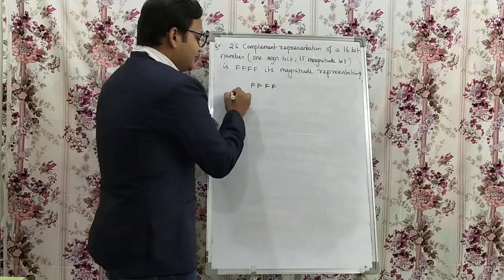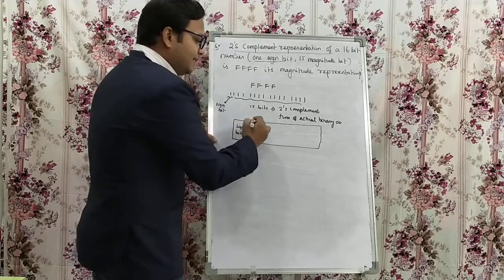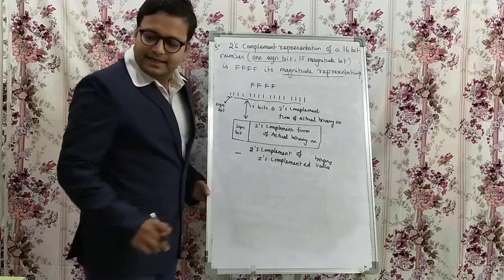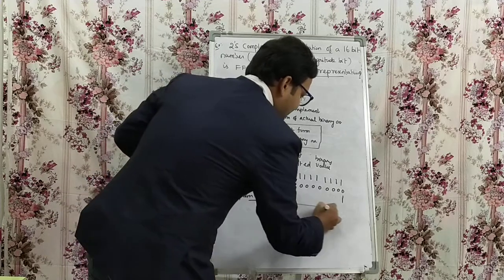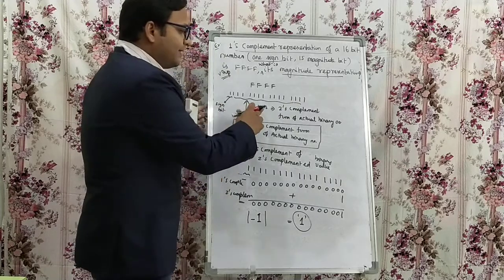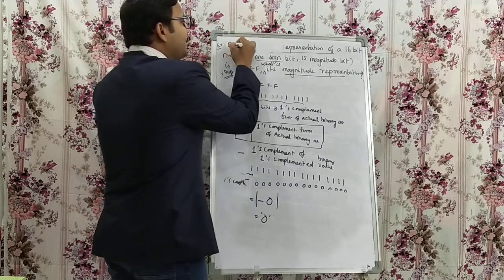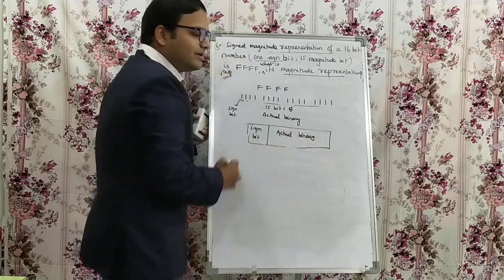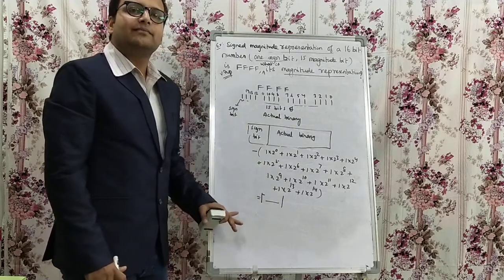Example of 2's complement Representation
Example of 2's complement Representation, GATE question